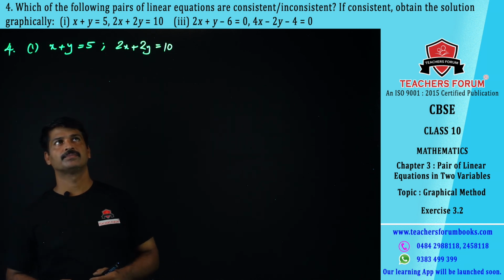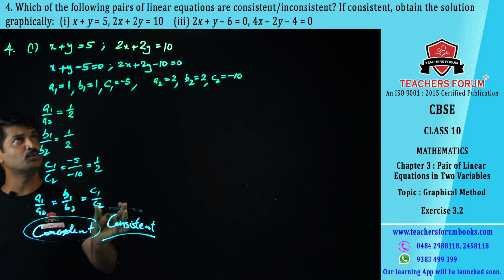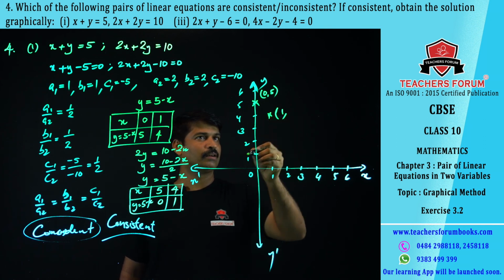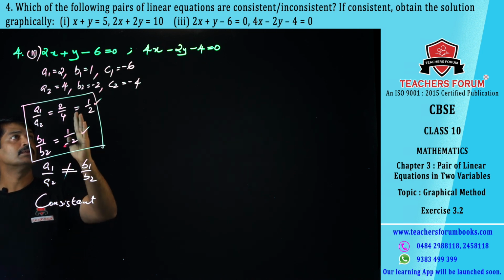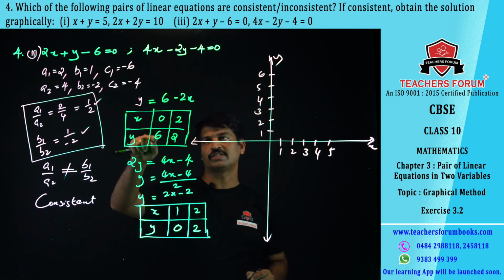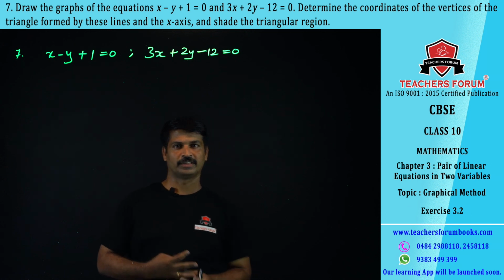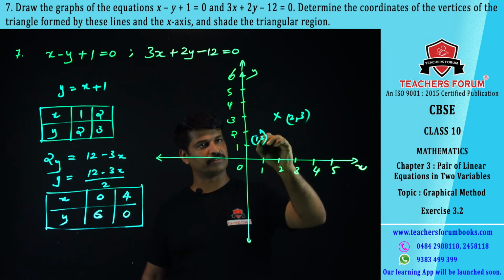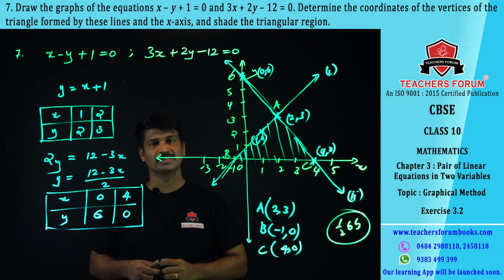Pair of Linear Equations in Two Variables | Exercise 3.2 - Contd. | CBSE Class 10 | Video lecture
In today's session we have discussed the topic Graphical Method from the chapter Pair of Linear Equations in Two Variables. To practice similar problems click the link below and download the free pdf.
Our Learning app will be launched soon. Thanks for being a part of Teachers Forum.